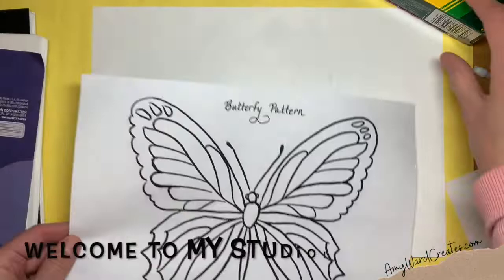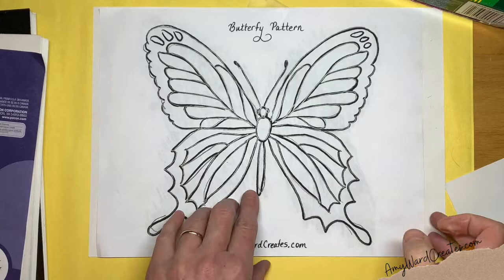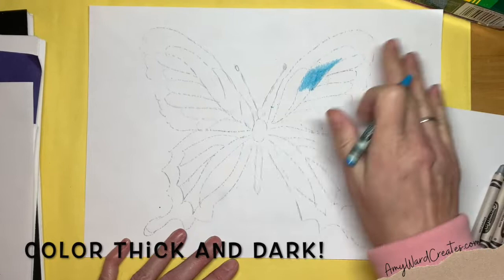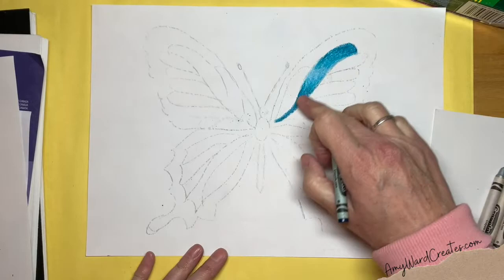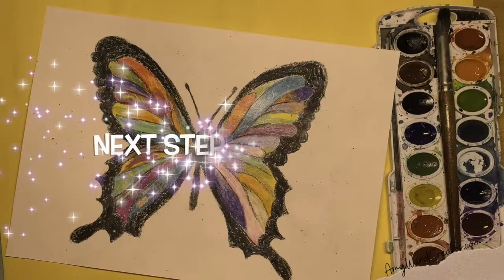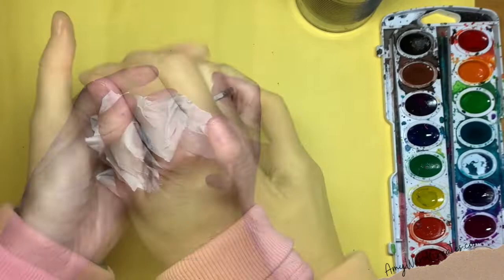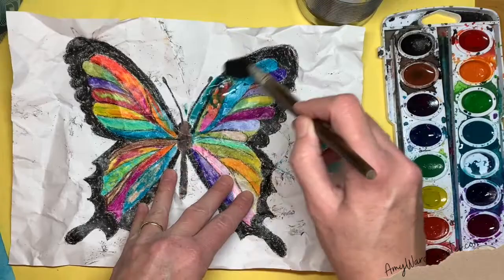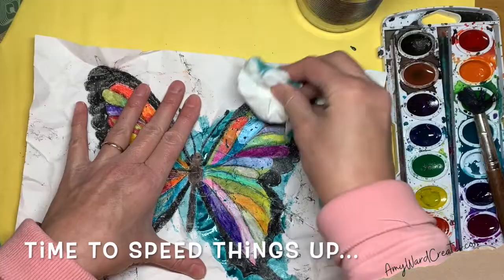Crayon Crackle Art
Use crayon to make real art!  This simple idea does not require drawing (trick in the video!) but does require crayons.

"We can learn a lot from crayons.  Some are sharp and some are dull.  Some are bright while others are dull.  Some have unique names and still others are quite common.  But they all learned to live together in the same box."        - author unknown